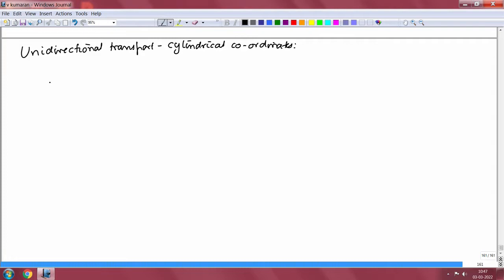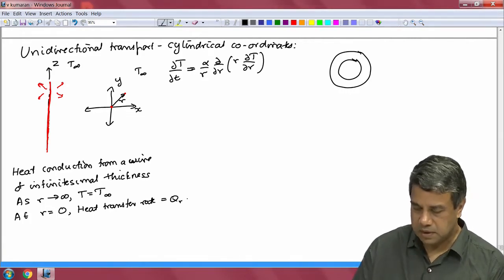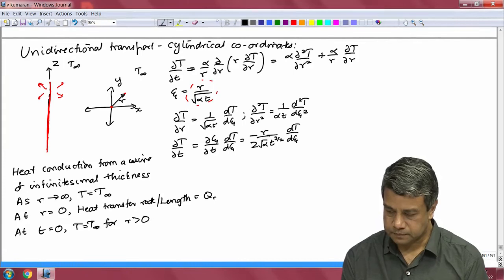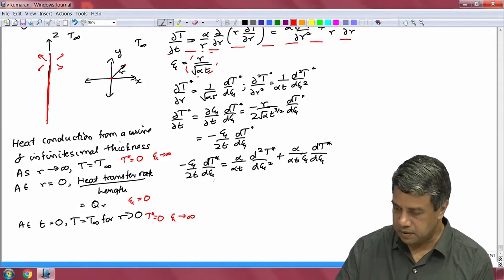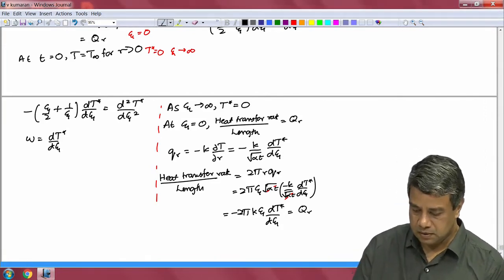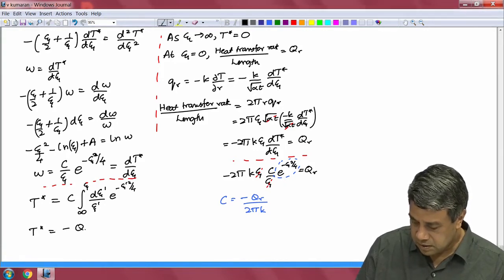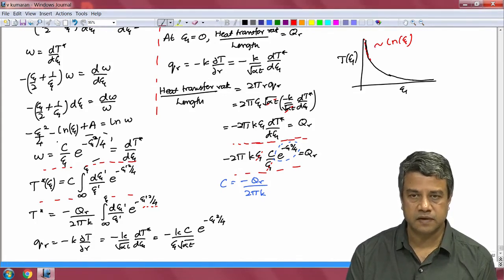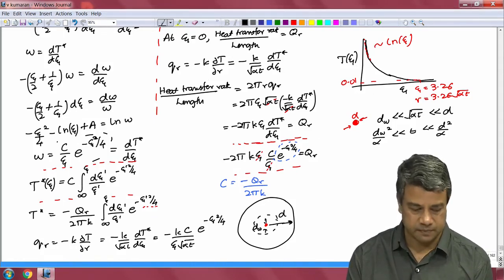Chapter 5 Section 5.1.3: Unidirectional Transport Cylindrical co-ordinates.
Heat conduction from a wire.
Similarity solution.